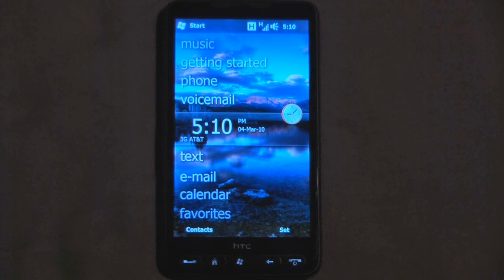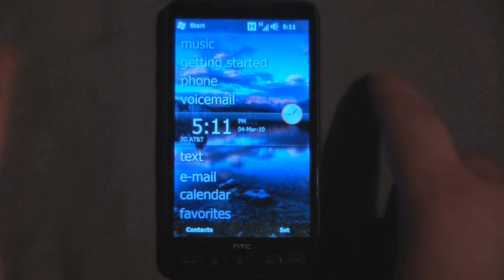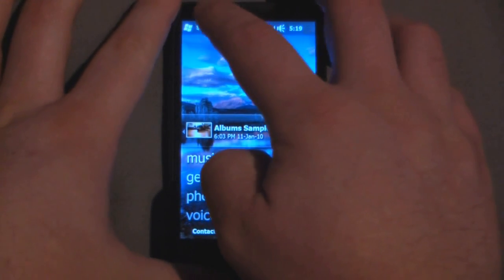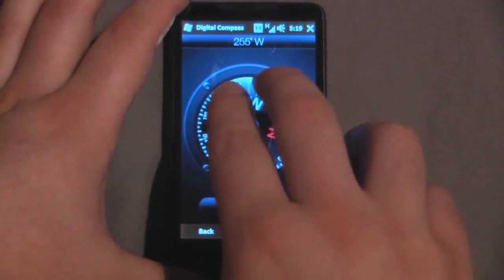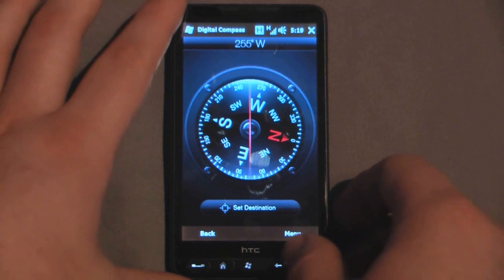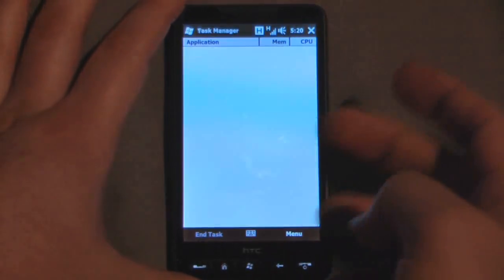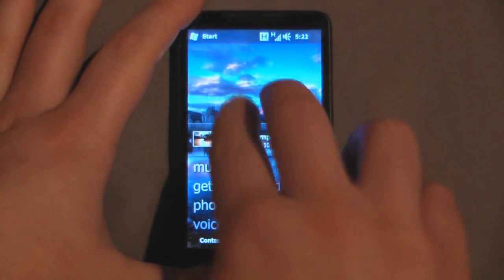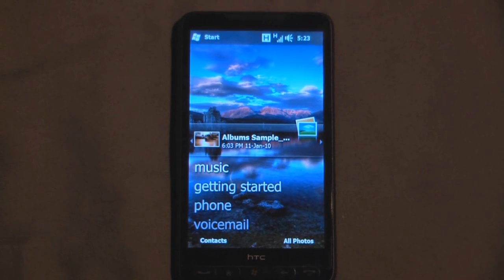LMT Launcher | Pocketnow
LMT Launcher is a multi touch and single touch gesture utility that will launch either programs or actions depending on how you move your fingers around the screen. Check out /tweaks-hacks/lmt-launcher-05 for more information.